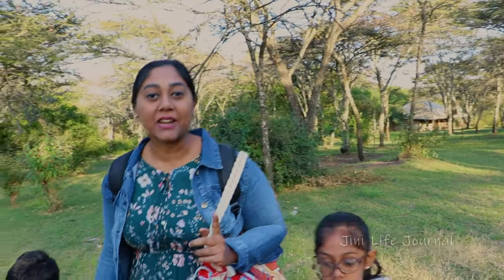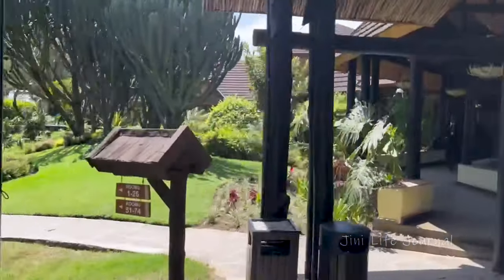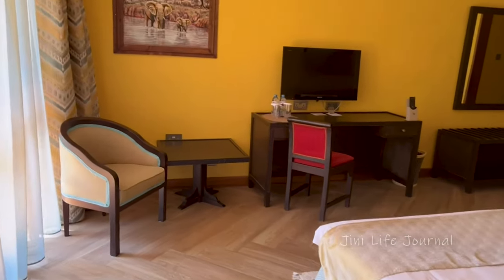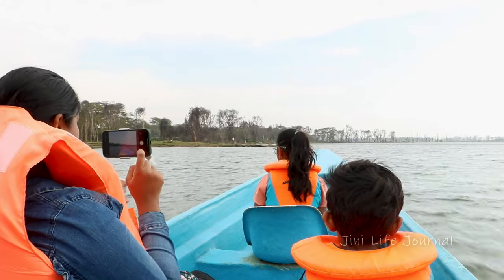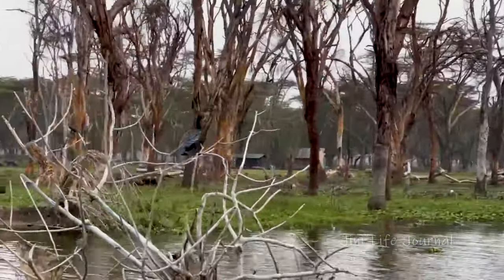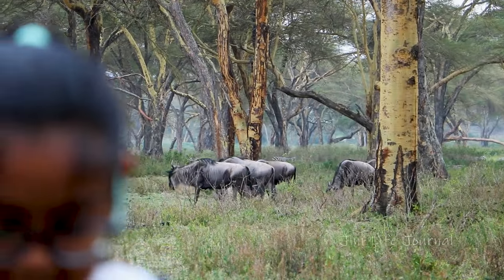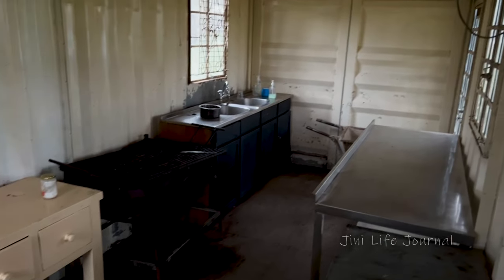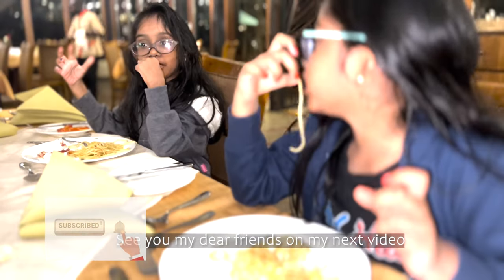Lake Naivasha | Exploring Kenya | Walking Safari in Crescent Island | Kenya Travel Vlog - 4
An adventurous boat ride in Lake Naivasha and Walking Safari in Crescent Island. This video includes all our Day 4 activities in Kenya.

Our 7 days trip was planned and booked with Roadman Adventures
Address : Shankardass House, room 403C, 4th Floor, Moi Ave, Nairobi, Kenya

For video notifications, please click on the bell icon.

Music Credits
DAY DREAM

Discussed Topics
1) Boat Ride in Lake Naivasha
2) Walking Safari in Crescent Island
3) Sawela Lodge in Naivasha